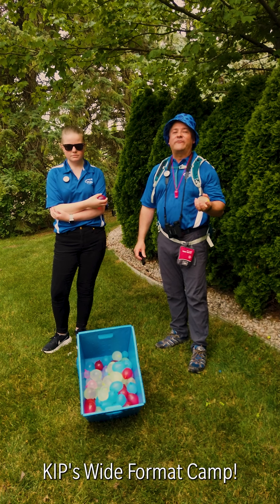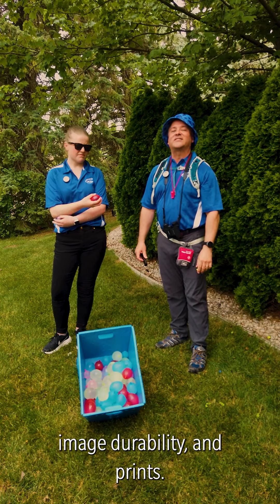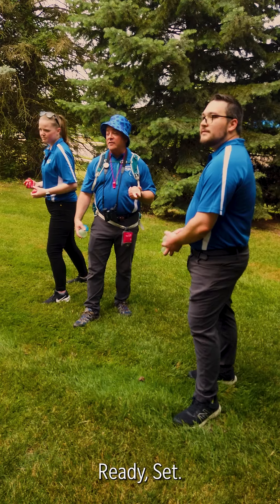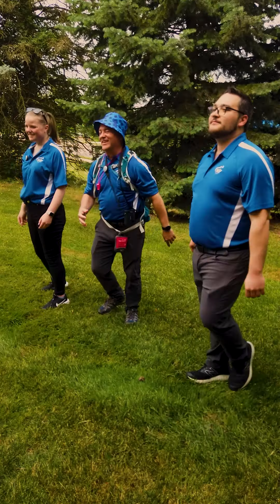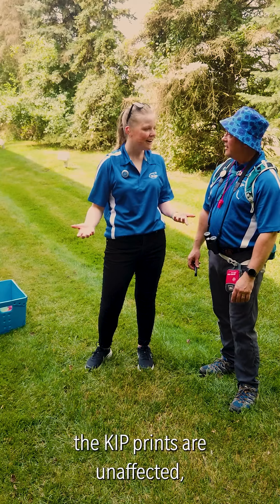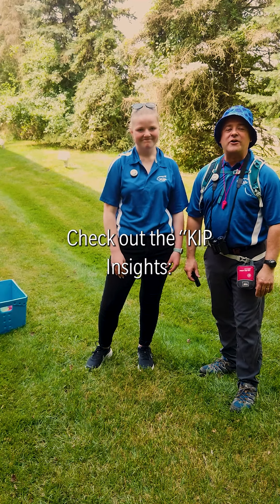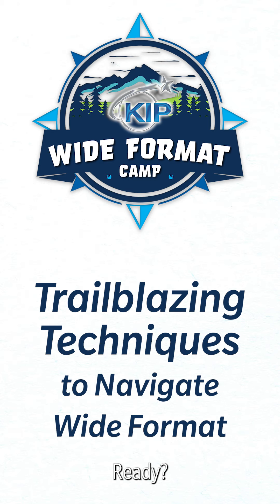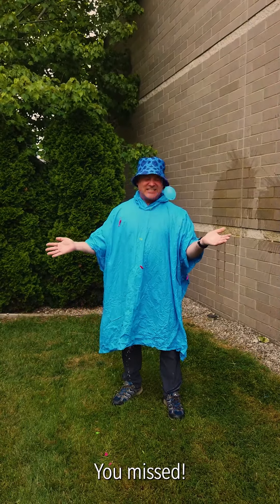KIP Wide Format Camp - Week 1: Image Durability